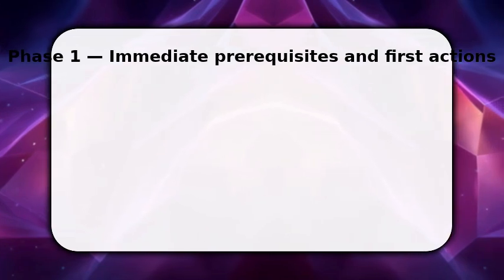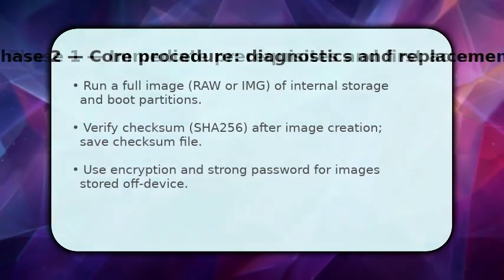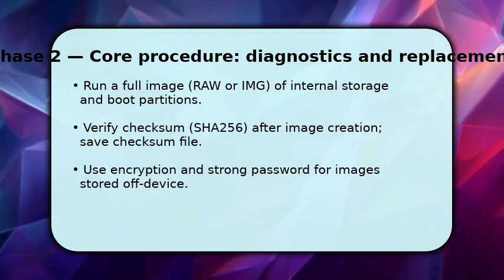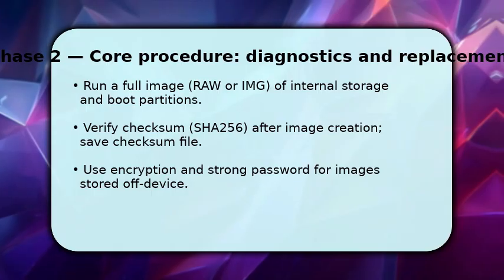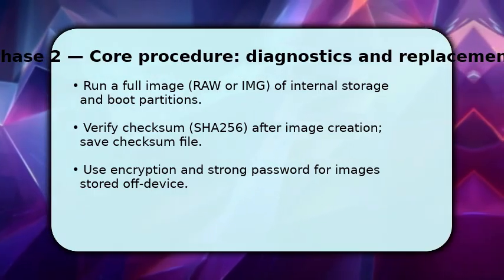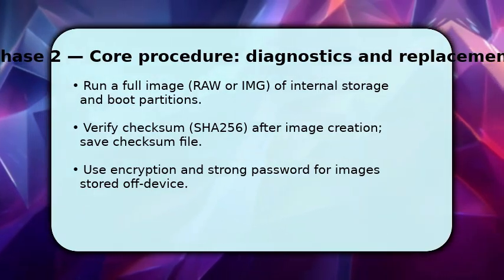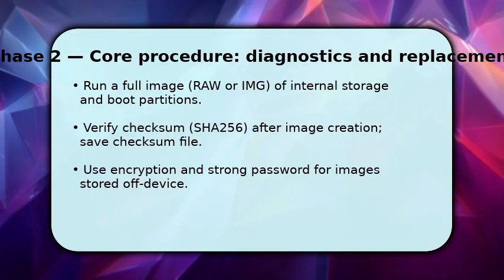How to Backup Formatted Phone (updated)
How to Backup Formatted Phone (updated) | 🔒 Surfshark VPN Deal — Stay private and secure. $1.99/mo + 3 Months Free ▸

Learn essential steps to recover your data after formatting a phone. This video guides you through various methods, including using cloud services and third-party software for backup restoration.

phone format recovery, data backup process, restore formatted mobile device, cloud service restore, third-party backup tools